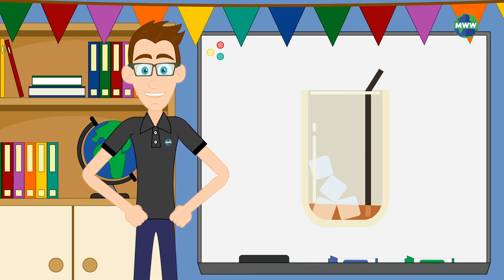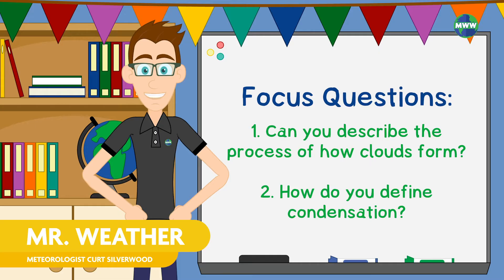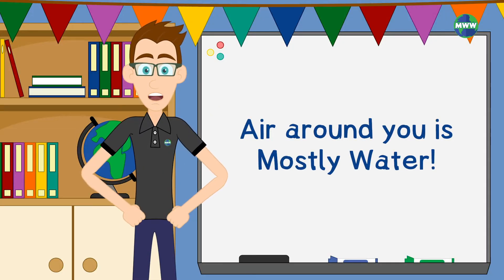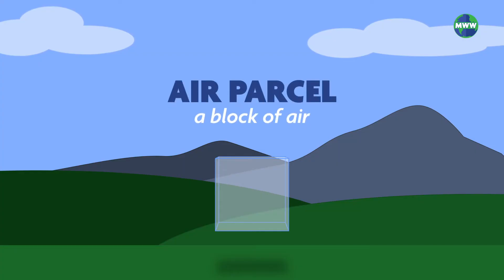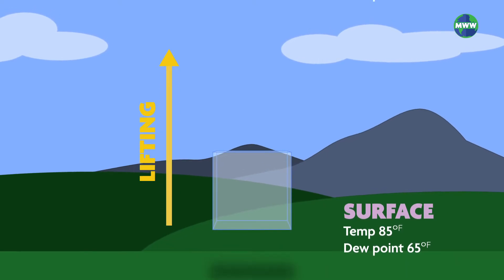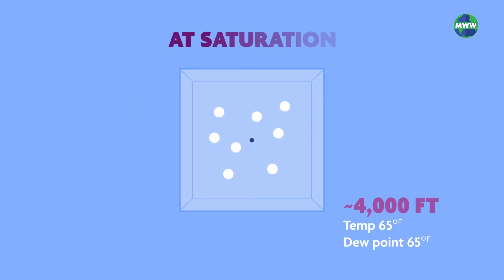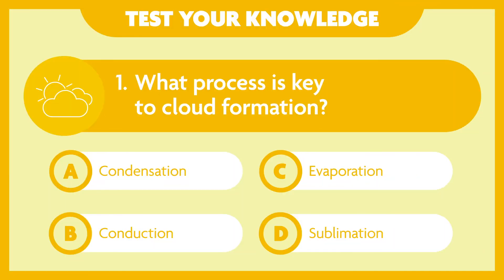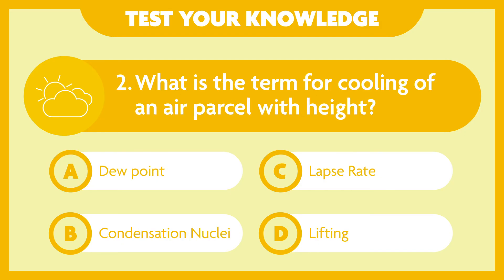Cloud Formation | How Do Clouds Form?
Mr. Weather is back with all new episodes! Watch this episode to learn how Clouds Form!

When you enter Mr. Weather’s World you’ll explore topics related to Meteorology, Climate, Geology, Oceanography, Astronomy, and Space Weather!

Thank you for stopping by and enjoy your time in Mr. Weather’s World!

Have you ever filled a nice cold glass of iced tea on a hot summer day and placed it outside for a few minutes? What happened to the glass?… Did your glass sweat? The water that formed on the exterior of your glass formed through condensation!

Hi, I’m Mr. Weather, and in this lesson, you’ll explore the process of condensation and how it’s vital for cloud formation.

Even if you can’t see or feel it, the air around you is mostly water — more specifically, water vapor. Water vapor is everywhere because water from Earth’s surfaces evaporates into the air. The air can only hold a certain amount of water vapor depending on the temperature and atmospheric pressure in a given area.

Clouds form when a parcel of air, or block of air, cools to the dew point temperature. The dew point is where the air reaches its maximum saturation, and water vapor condenses or changes its state from a gas into a liquid.

The most common way that air can reach this point of saturation is through lifting. The parcel rises, cools, and expands. The rate that the air parcel cools with increasing elevation is called the lapse rate.

Once the parcel reaches saturation or the dew point temperature, water vapor condenses onto tiny particles in the air called condensation nuclei. The resulting water drops combine and create cloud droplets. The accumulation of many cloud droplets forms a cloud!

Since the atmosphere is in constant motion — clouds appear, disappear, and constantly change shape. Next time you look up at the clouds, you’ll have a better understanding of why they’re there!

TEST YOUR KNOWLEDGE:
1. What process is key to cloud formation?
A.    Condensation
B.    Conduction
C.    Evaporation
D.    Sublimation

2. What is the term for cooling of an air parcel with height?
A.    Dew point
B.    Condensation Nuclei
C.    Lapse Rate
D.    Lifting